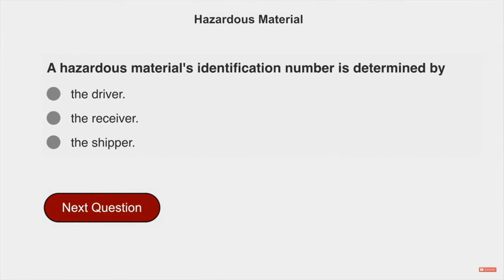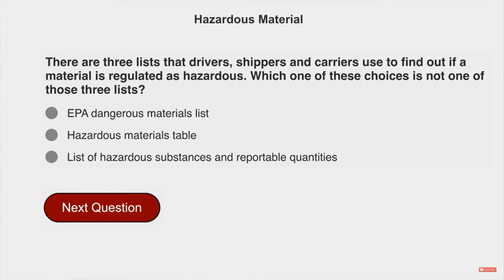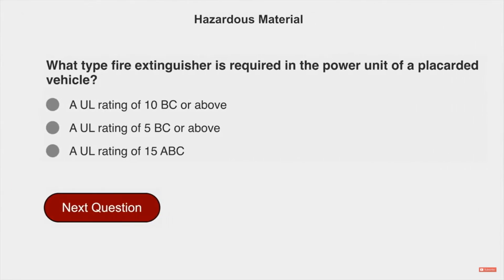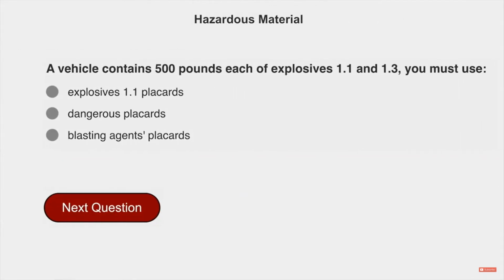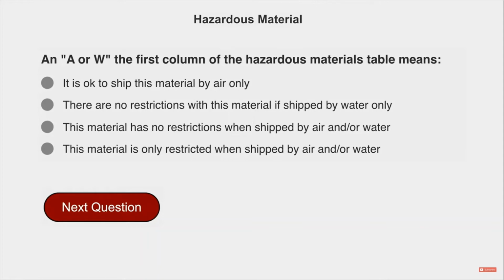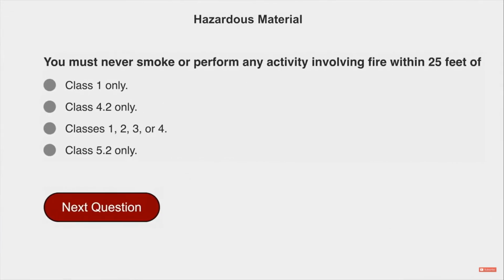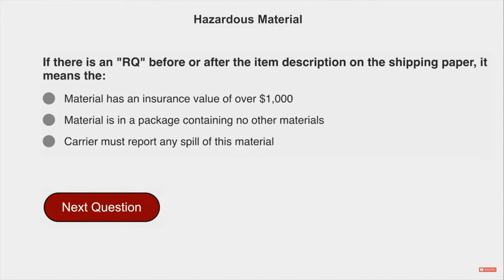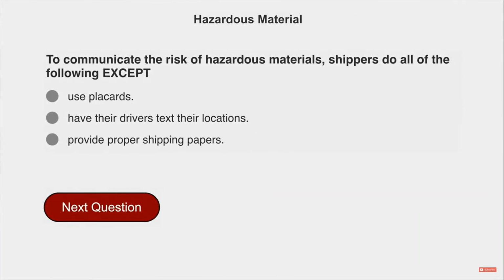CDL TRAINING - HAZMAT ENDORSEMENT KNOWLEDGE TEST - GREAT REFRESHER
1)This video has no negative impact on the original works
2)This video is also for teaching purposes
3)It is transformative in nature
4)I only used bits and pieces of the videos to get point across where necessary